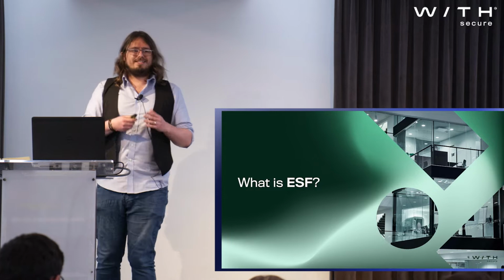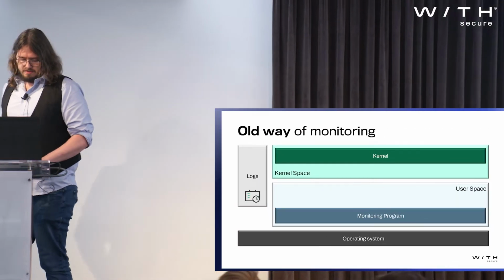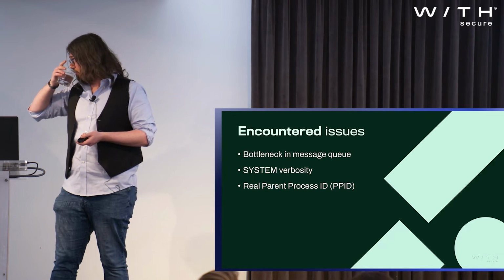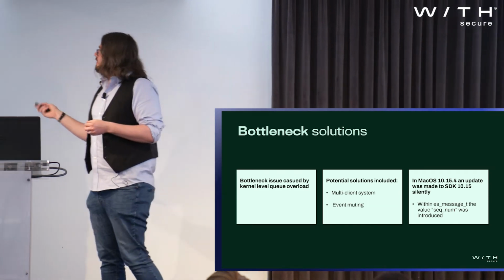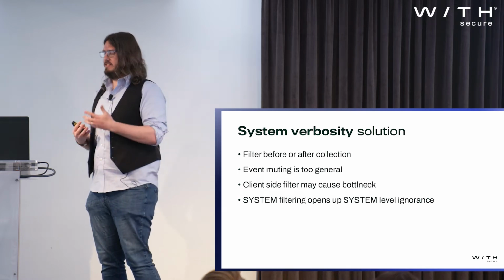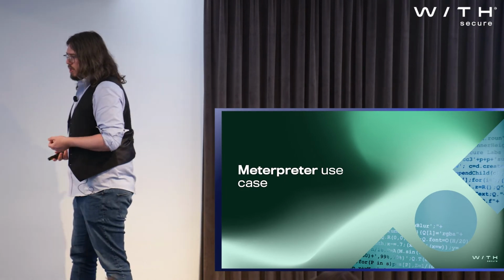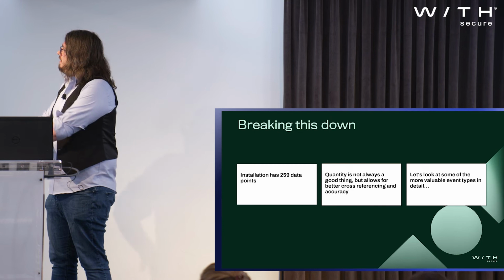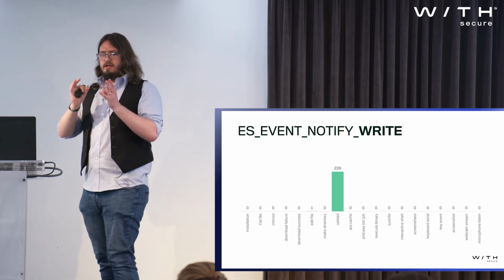Exploring the macOS endpoint security framework for threat detection, presented by Connor Morley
Endpoint Security Framework (ESF) is the somewhat new security auditing tool that Apple has introduced to provide the security industry with a one-stop shop for all its telemetry needs. The ESF is capable of providing real time telemetry for detection and automated defensive purposes. However, despite this component being introduced in 2019, it wasn’t until late 2020 that most of the industry started taking notice.
This talk will provide an overview of ESF, why it was introduced, how the ESF can be used in active threat detection, the issues with data collection, and an example use case against the Meterpreter agent on macOS 11.2.2.

You can find all of the talks from our May 2022 UK Briefing event